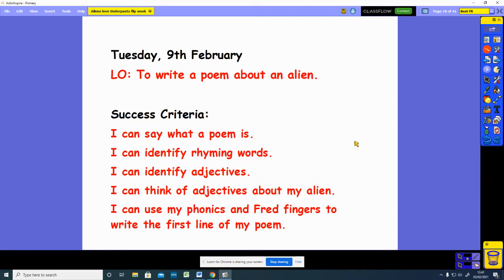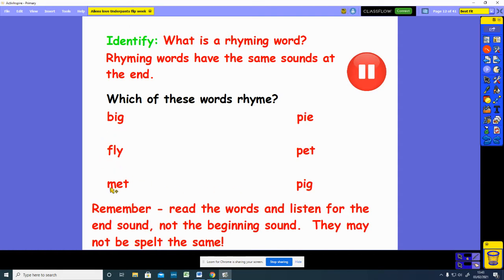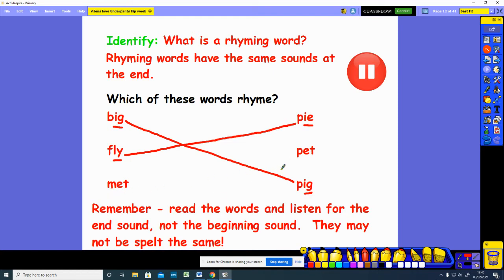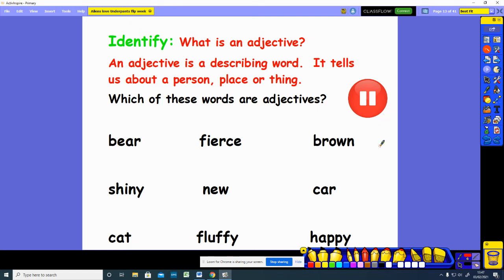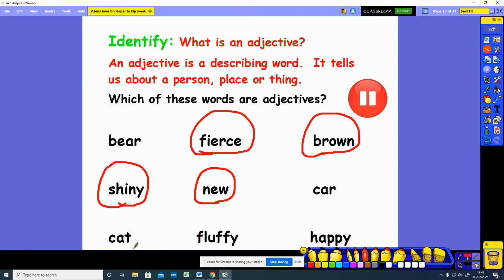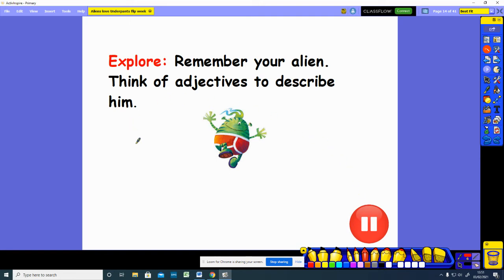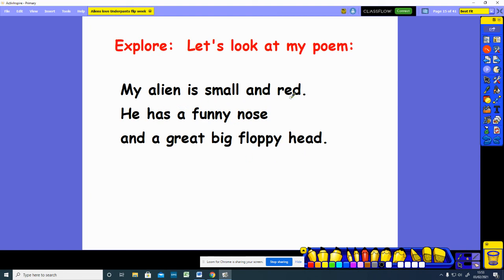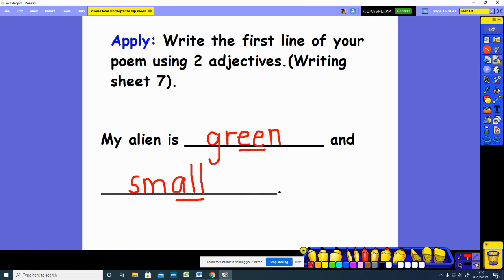Reception English Lesson Week 6 Tuesday